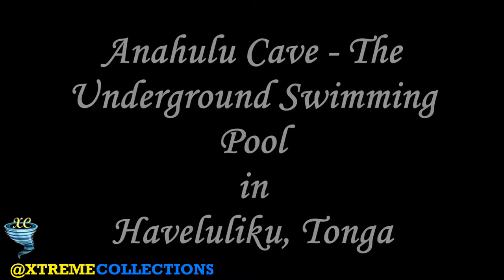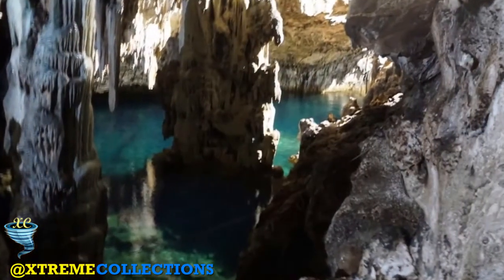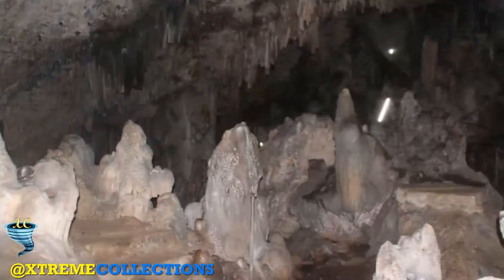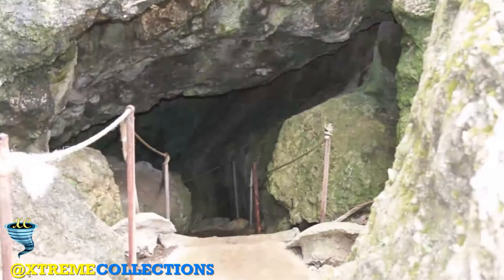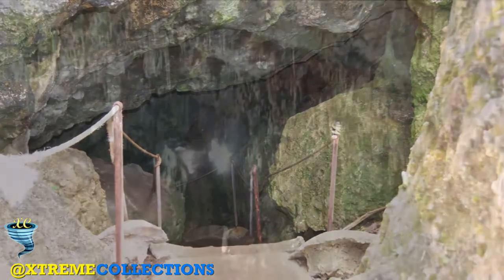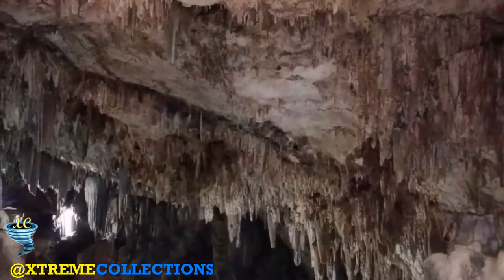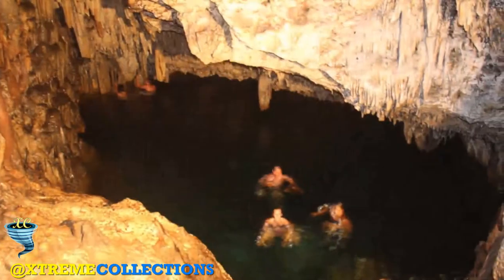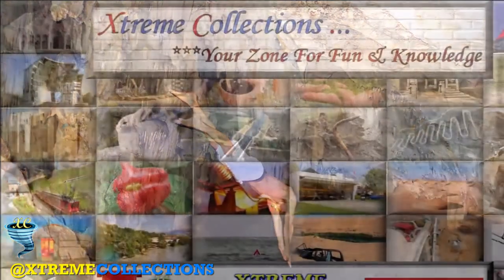Anahulu Cave - The Underground Swimming Pool in Haveluliku, Tonga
Located in Haveluliku, on the Eastern side of Tongatapu, ‘Anahulu Cave is made up of a network of large limestone caverns, as well as Tongatapu’s only freshwater pools.
'Anahulu Cave is approximately 400 m long and has freshwater pools and the biggest pool is the most popular bathing area.
There are stairs and a path leading to the pools which are up to 8 m deep and Anahulu Beach is 50 metres from the entrance of the cave and is great for snorkeling and swimming.
Put on your bravest face and dive into darkness at Anahulu Cave - The Underground Swimming Pool.
True to its name, this system of natural limestone caves features underground freshwater swimming pools where a few generators provide the only light.
Follow the lead of a guide down the stairs and into the cave , and then immerse yourself in the refreshingly cool water.
Besides awe-inspiring beauty, the stalactite caverns also offer plenty of diving and jumping platforms.
Bring your bathing suit, a waterproof flashlight, mask, and flippers if you have them handy.